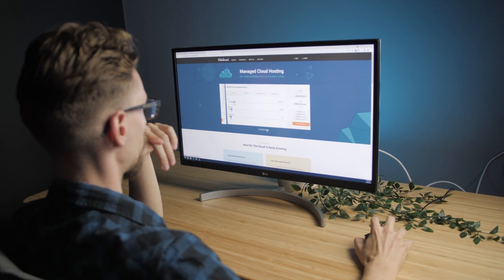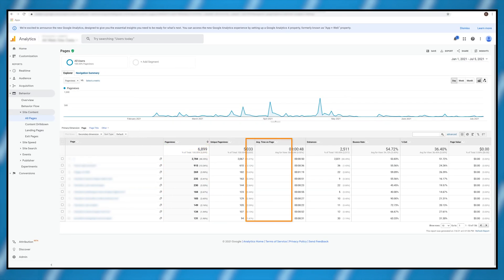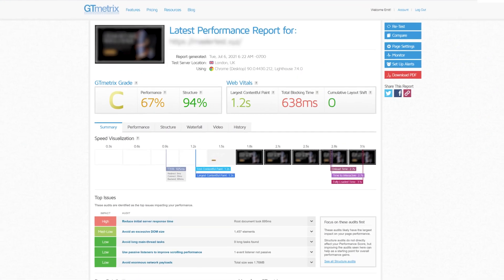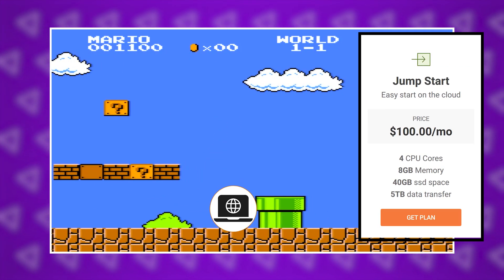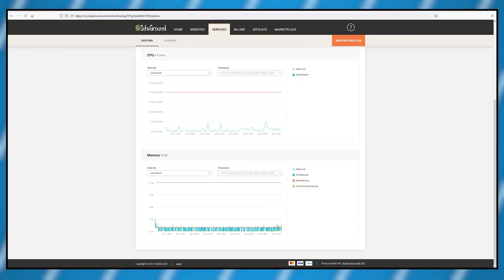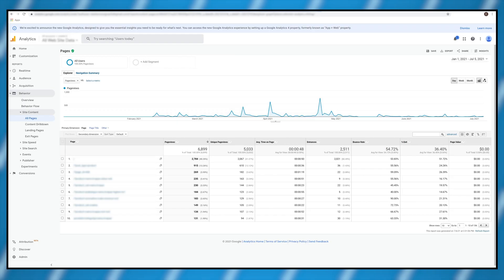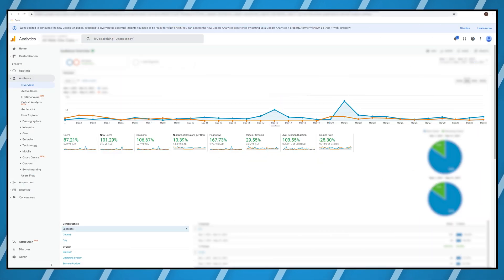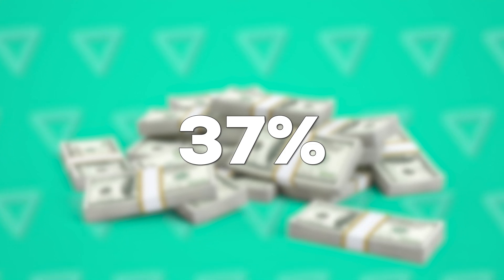SiteGround Cloud Hosting Review - Ecommerce CASE STUDY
In this SiteGround cloud hosting review, I'll try to see if their plans are a good fit for e-commerce and visitor heavy websites.

One of my clients was complaining about their website crashing as soon as they run a sale. Upon further inspection, I noticed that their website is hosted on shared hosting plans that work fine until they get hit with an influx of users.

At that point, I decided to migrate the website to SiteGround cloud hosting to see if there's an improvement.

I was mostly interested in seeing how well SiteGrounds cloud hosting plan handles large spikes in users & the performance during peak hours. Since the plan costs $100/mo.

I saw considerable improvement in performance after switching. Most importantly my TTFB (Time To First Byte) metric went down from 900 ms to just 100 ms almost a 10x improvement.

Using SiteGrounds cloud hosting autoscaling feature the website was able to keep up with high demand and peak hours as well without crashing. Due to the fact that my clients' website was more stable, faster and crashed less this lead to such metrics as Time Spent On Page almost doubling.

Bounce rate was down by 30% and page views were up by 300%. All of this from switching web hosting providers.